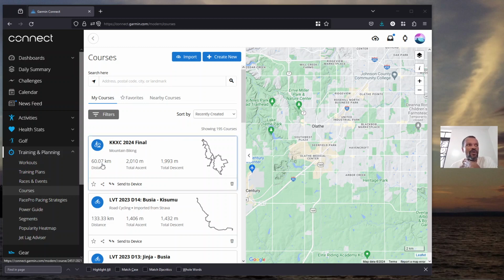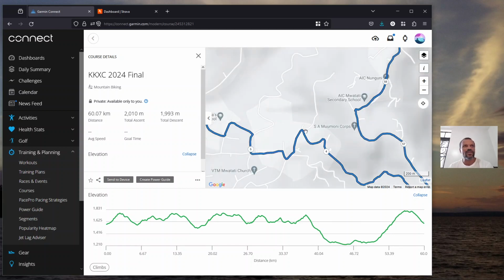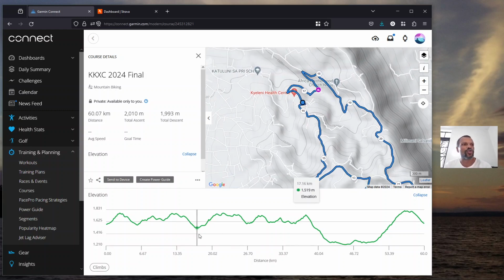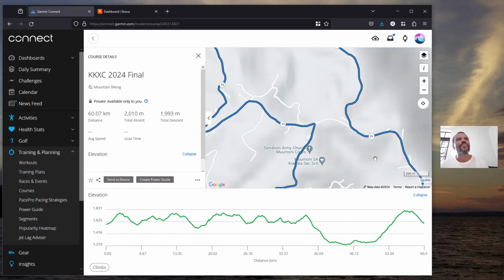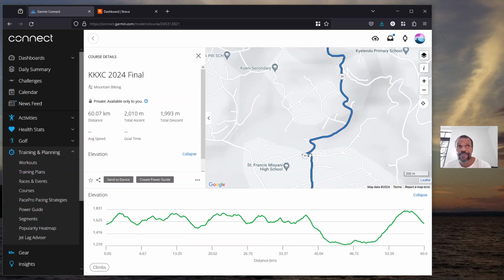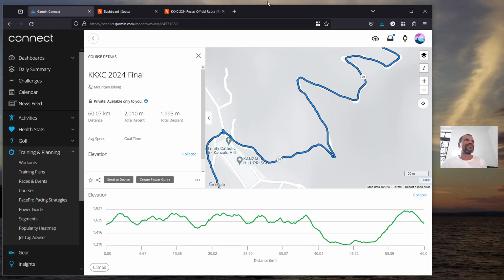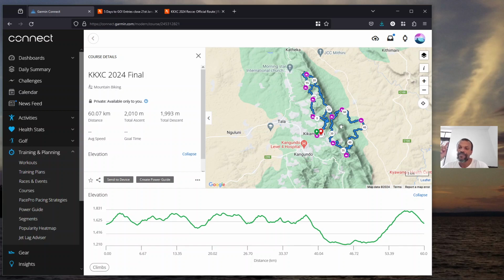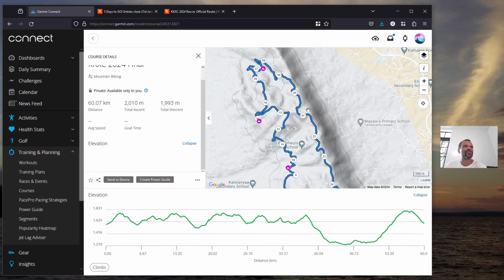KKXC 2024 Route Brief - Safety First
An overview of the 2024 Kangundo Kaper XC course, with a few pointers and trips and tricks.